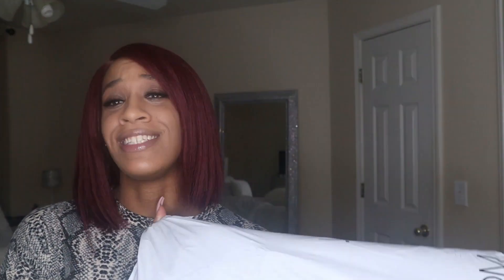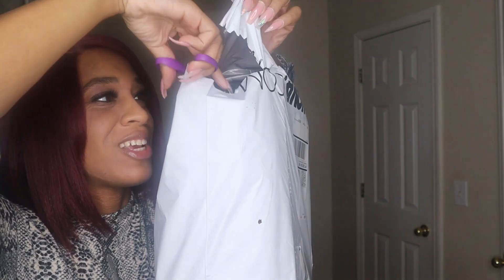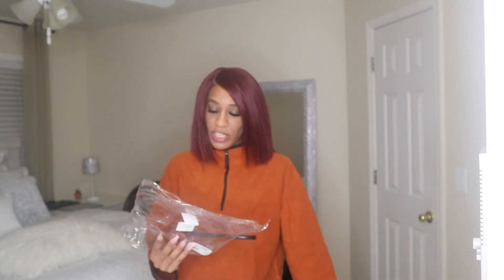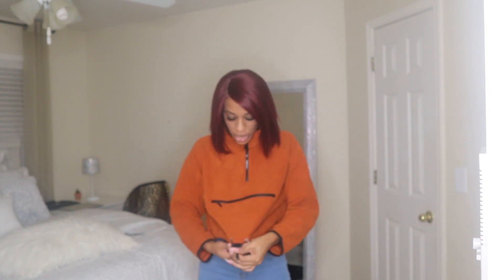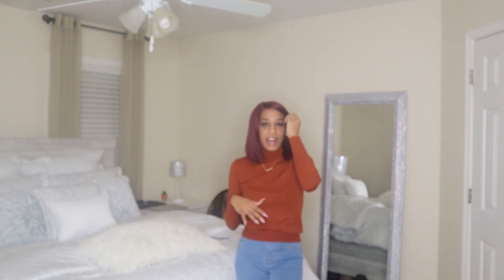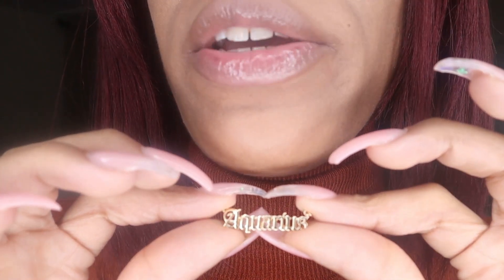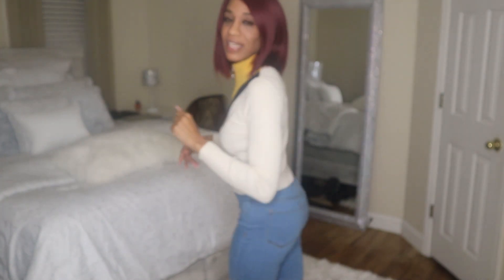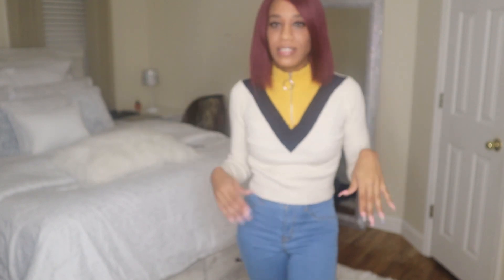FASHION NOVA WINTER TRY ON CLOTHING HAUL 2019/2020 | Brittany Olivia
Hi everyone, so Fashion Nova has had another sale, so I had to buy some clothes and do another try on haul for you haul.

Outfits